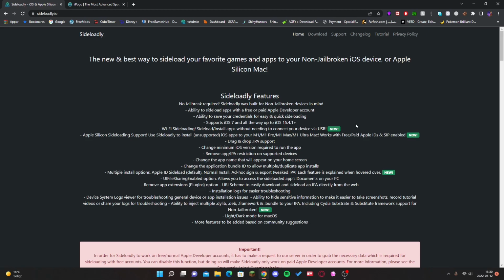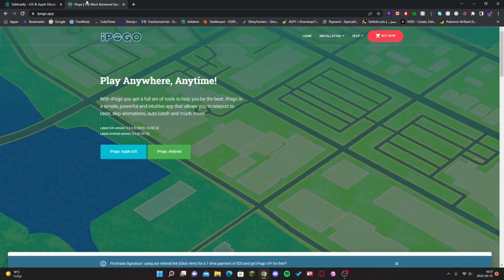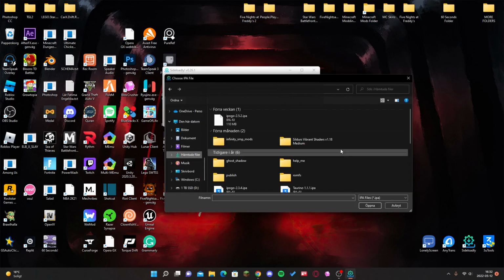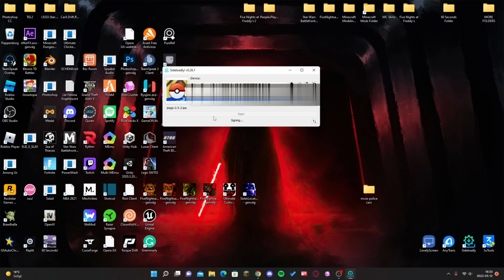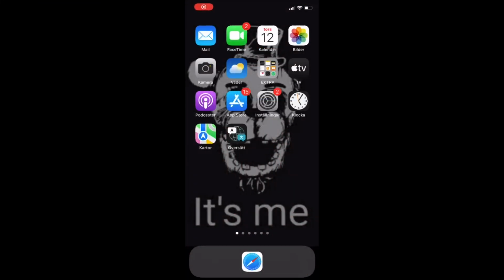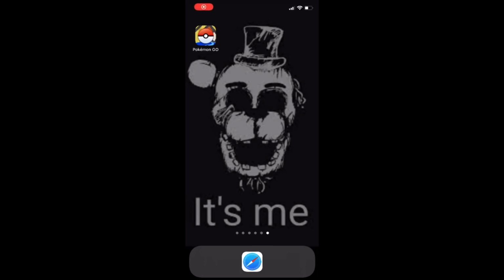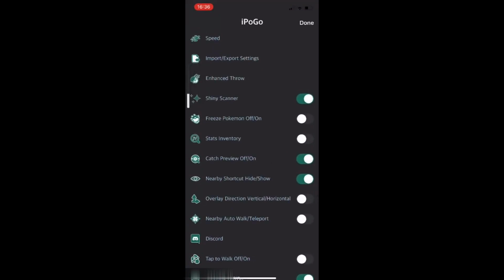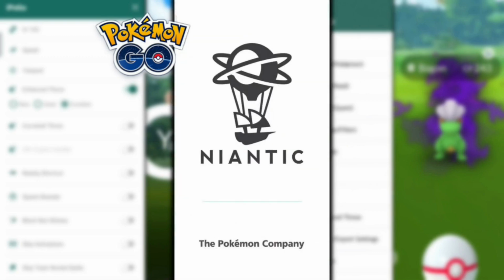How To HACK In Pokémon GO Using iPoGo & Sideloadly! *WORKING ON IOS & ANDROID*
Timestamps:
iOS: 1:00
Android: 5:07

Ask me in the comments if you need help :)